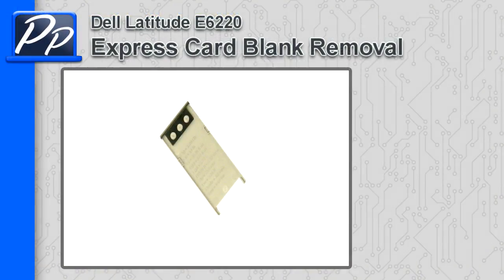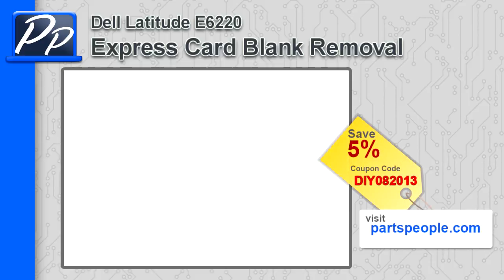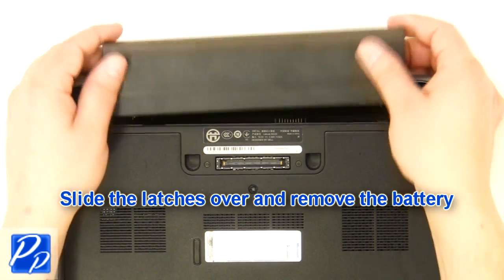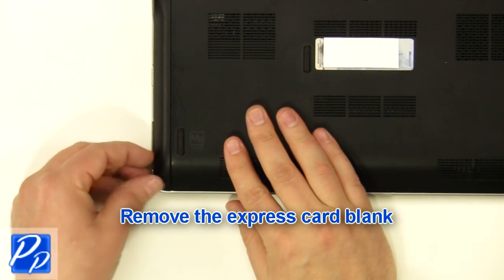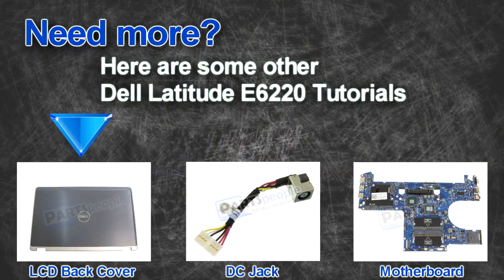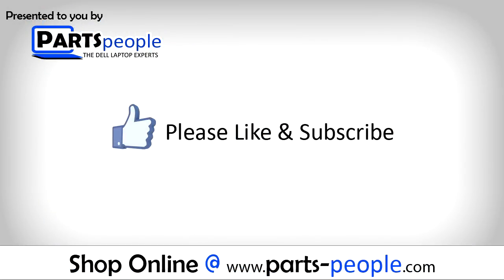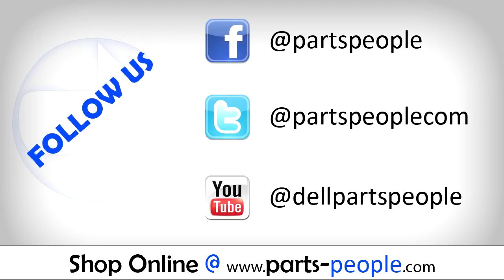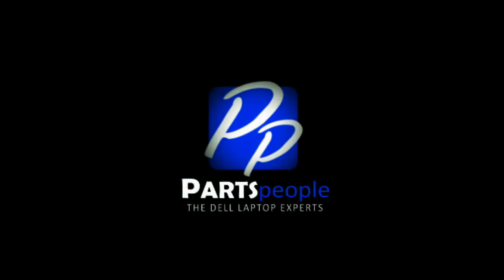Dell Latitude E6220 Express Card Blank Video Tutorial Teardown